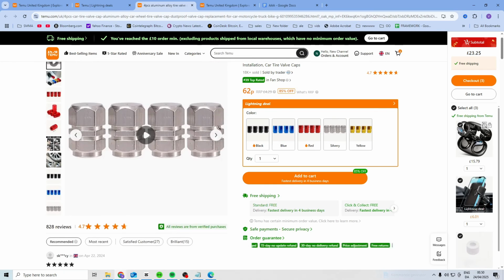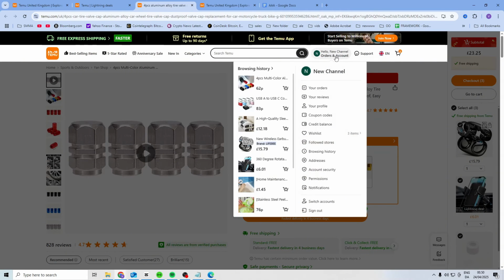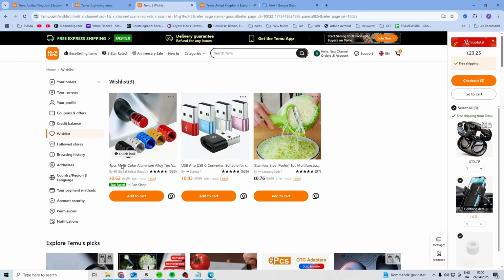How To Add To Favorites On Temu - Full Guide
In this video I'll show you how to quick, easy and fast add stuff to favorites in Temu. The method is very simple and clearly described in the video. Follow all of the steps & see how you can add to wishlist and save to favorites on Temu!